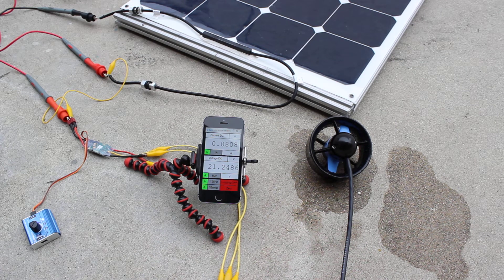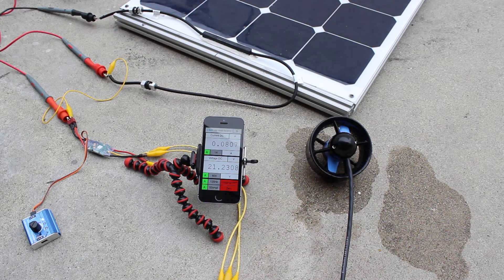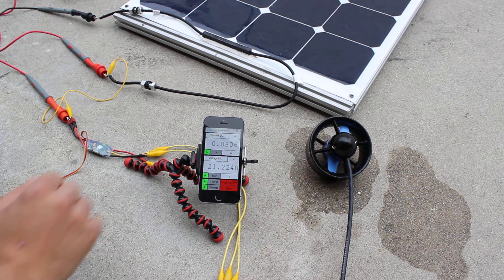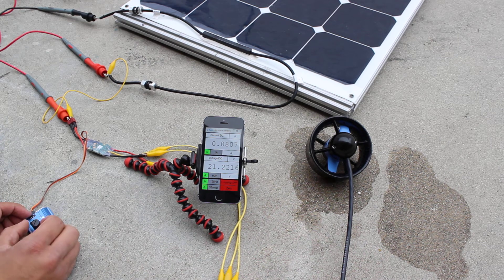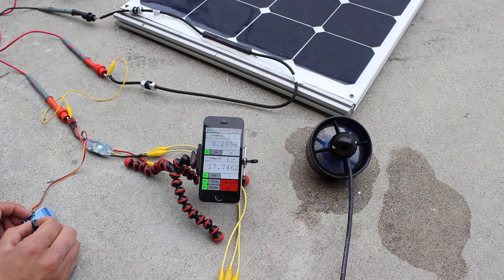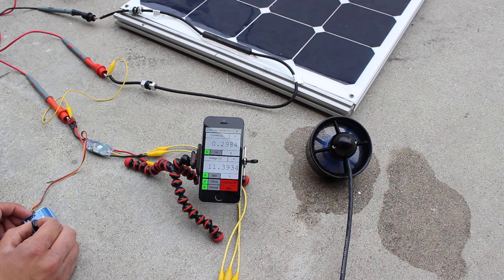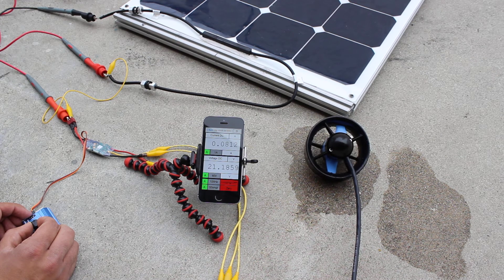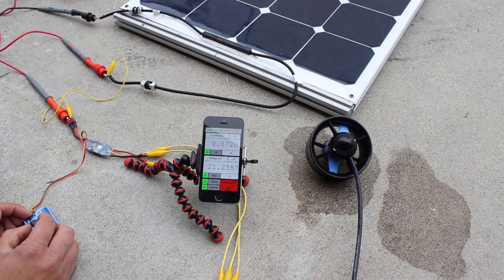T100 Thruster with Direct Solar Power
This video shows  a quick demo of the T100 Thruster, which is a three-phase brushless motor, being powered directly from a solar panel without a battery. As the thruster speed increases, voltage drops until the electronic speed controller resets.

Note that this test was done late in the afternoon on a very cloudy day! You'd get a lot more power on a sunny day.